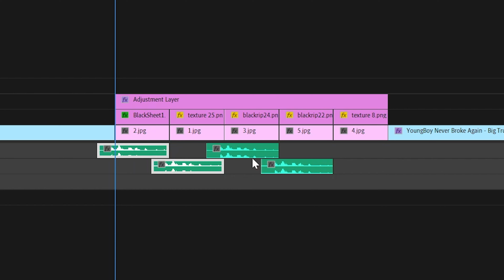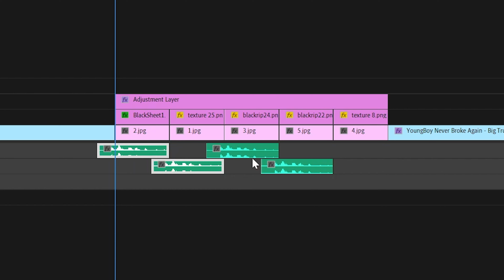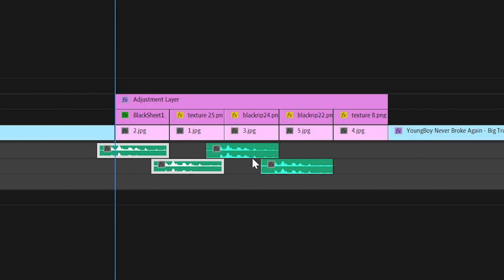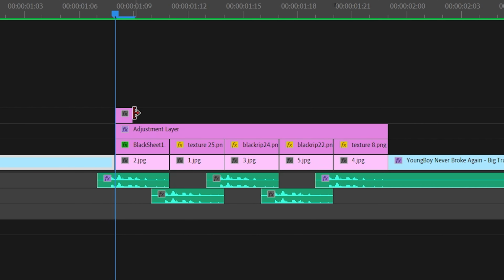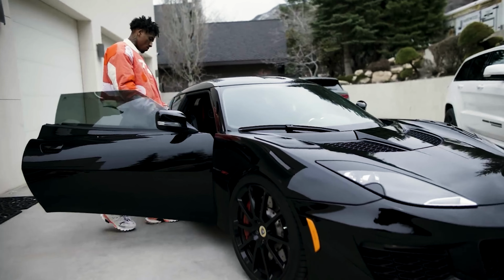Grungy Camera Flash PAPER EFFECT in 2 Minutes!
In this camera flash transition tutorial, I go over how to add this clean camera flash paper effect into your video in 2 minutes. We add sound design and make this paper transition for this music video.